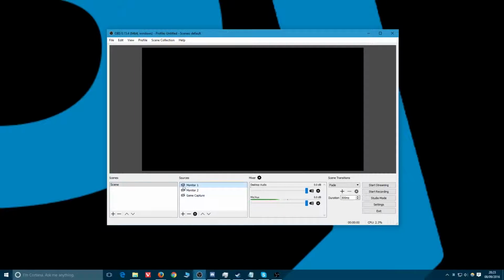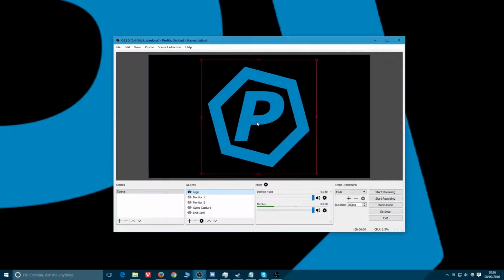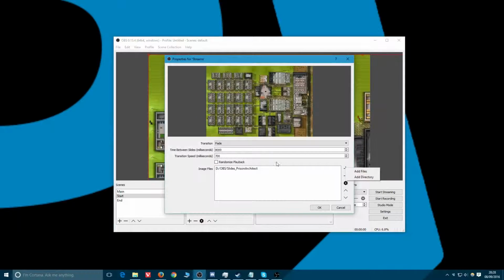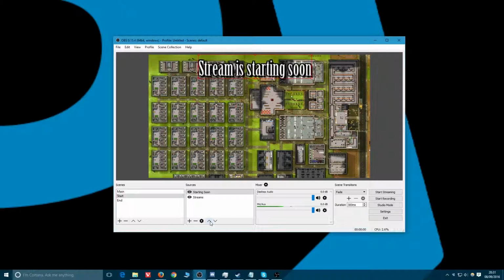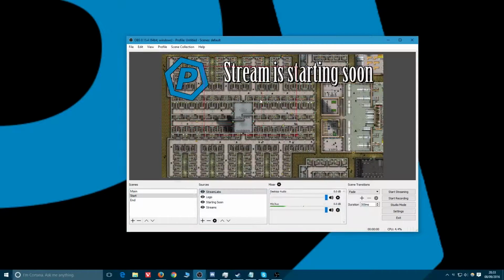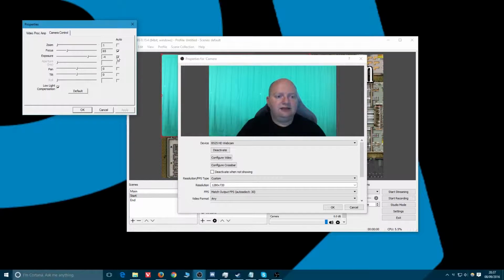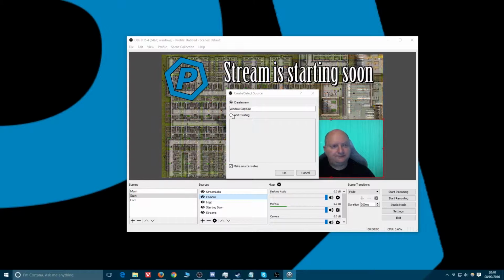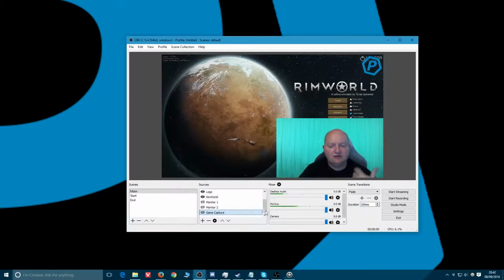OBS Studio Scenes and Sources | How To YouTube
How to YouTube, a small series on the tools of making YouTube videos and livestreaming

In this video I show you how to setup Scenes and Sources in OBS Studio